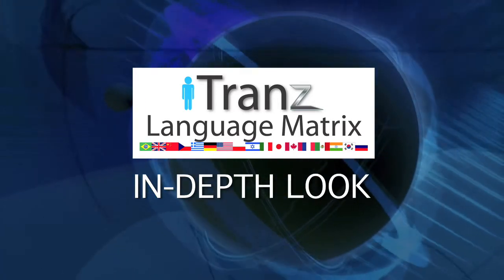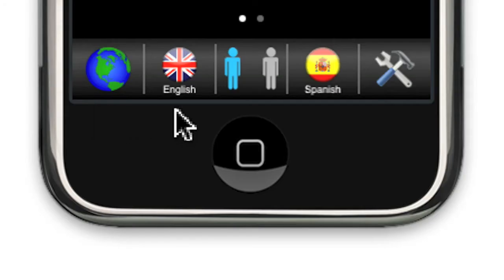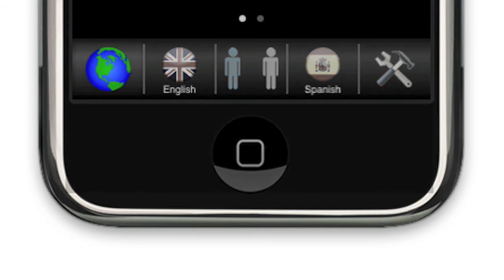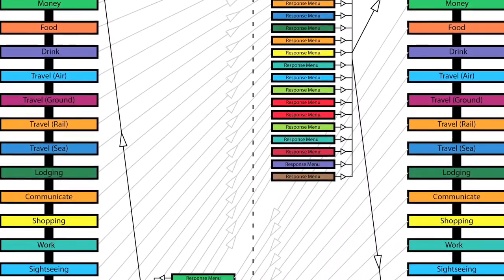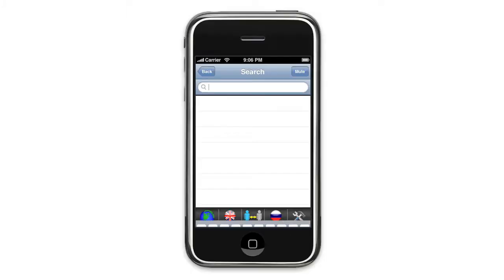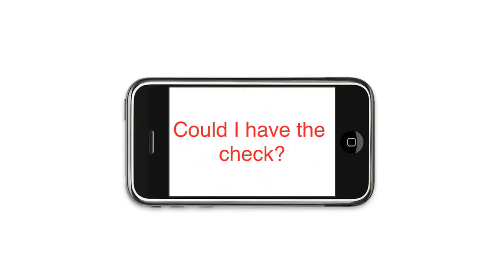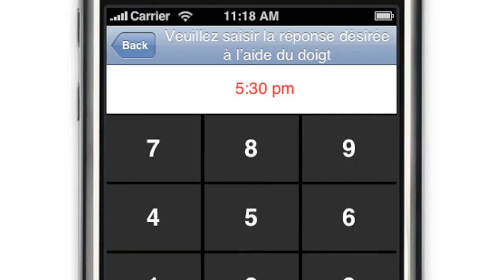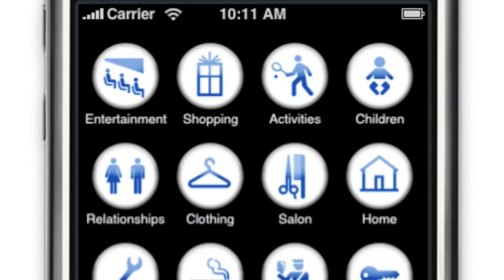iTranz Language Matrix Tutorial Video 1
iTranz Tutorial Video V1